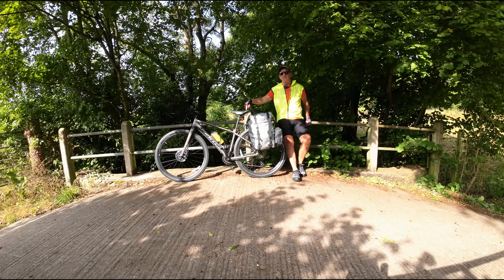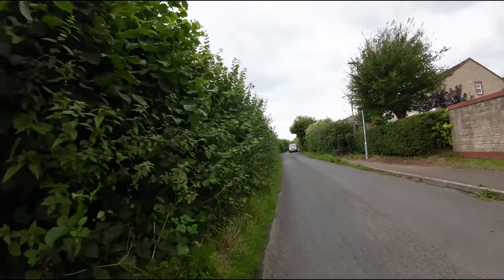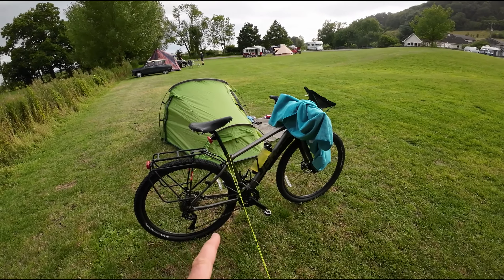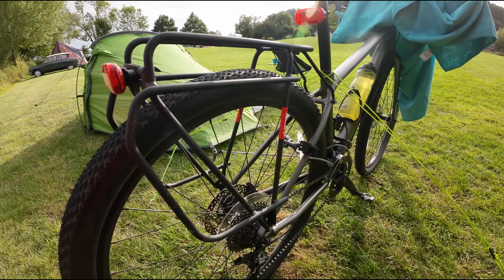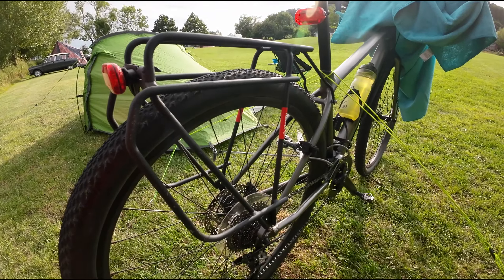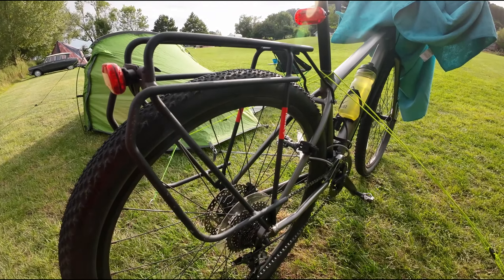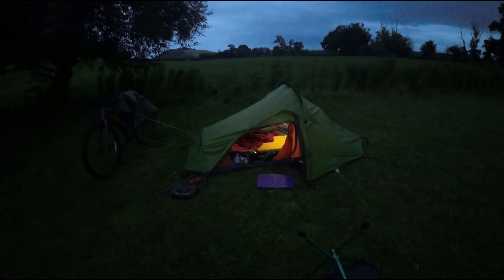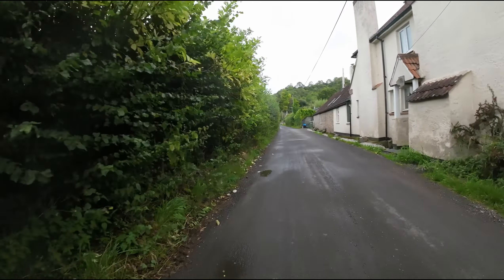Camping on my new touring bike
Testing out my Giant Toughroad SLR2 bike on a camping trip.
Bike now has a new rear rack.
Wasn't sure how the 28 spoke 'come with' wheels would cope with full luggage.
Went camping to find out..
Mudguards and front rack due in September.